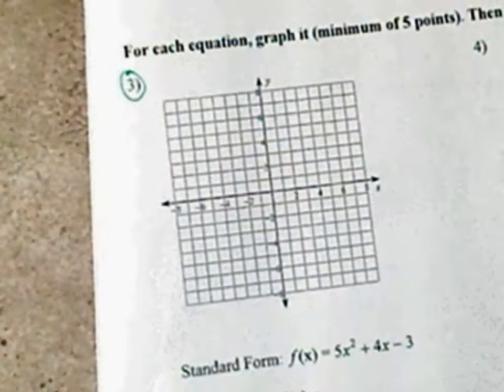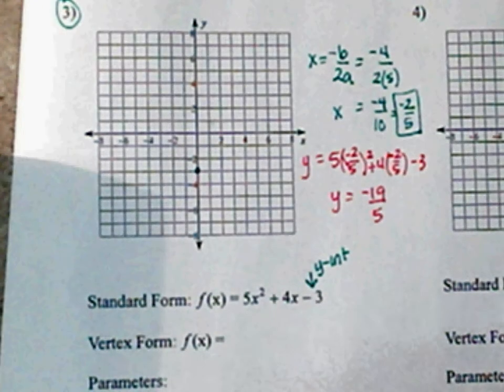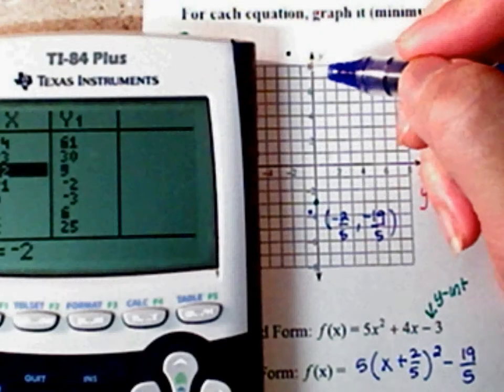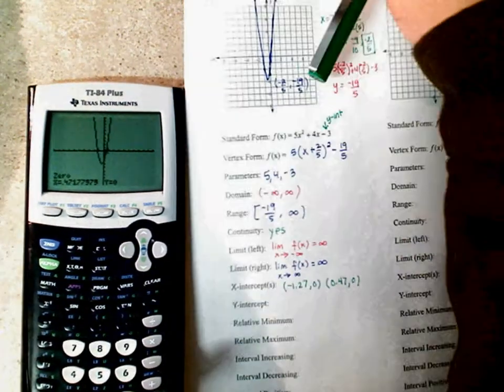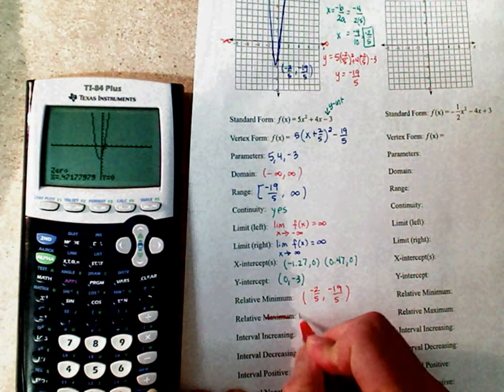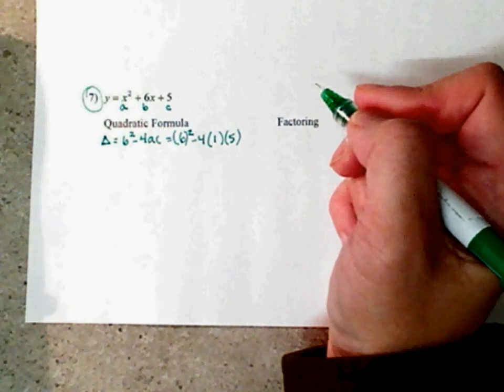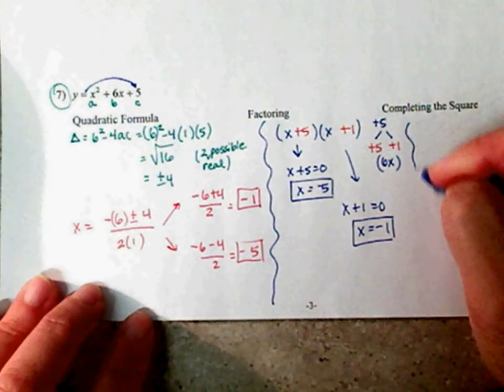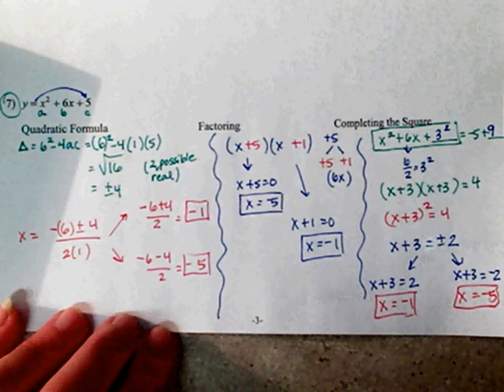Fall 2016 Semester Test Review ATM page 2 and 3